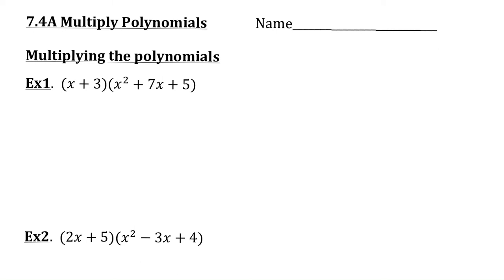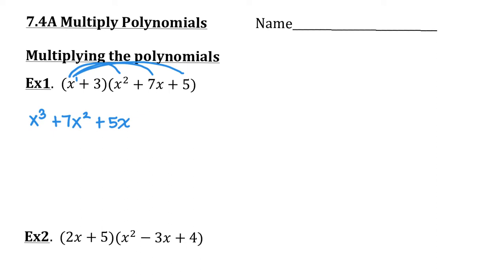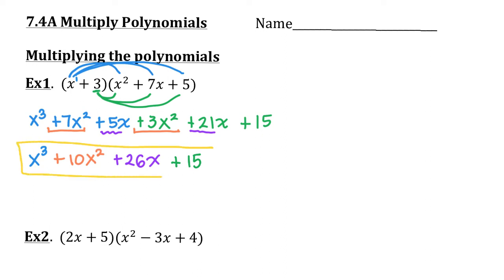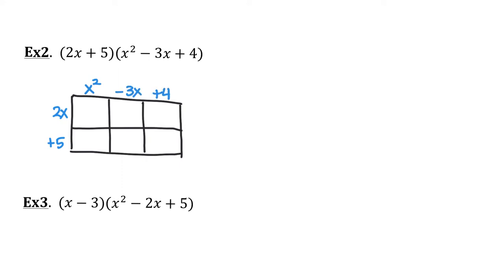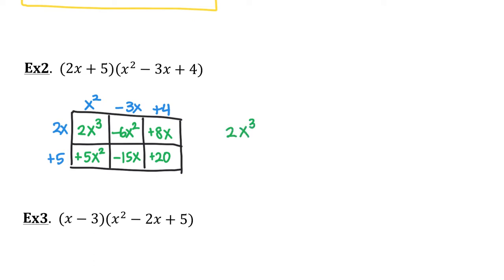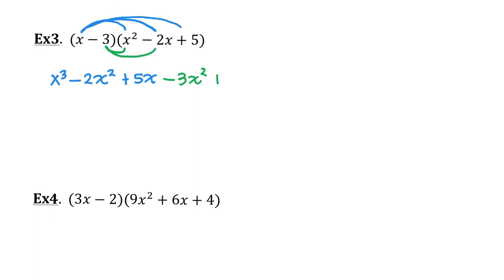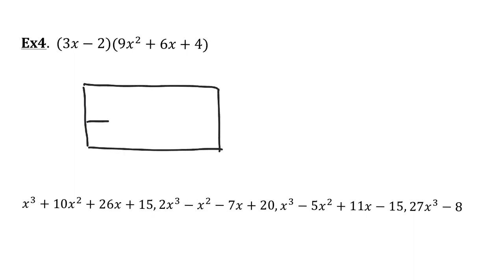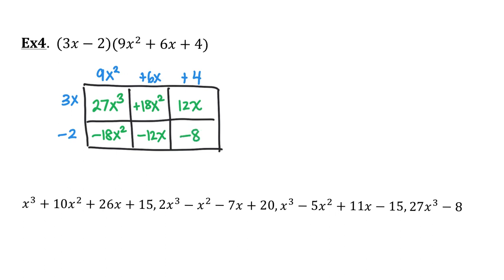7.4A Multiply Polynomials